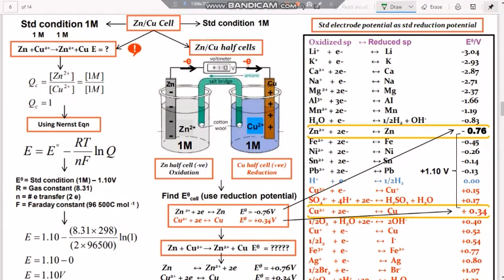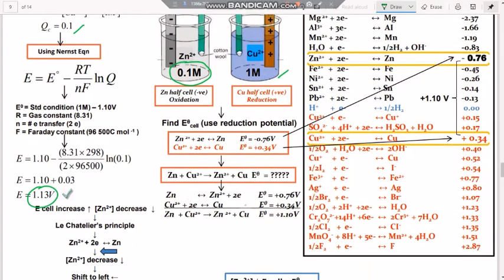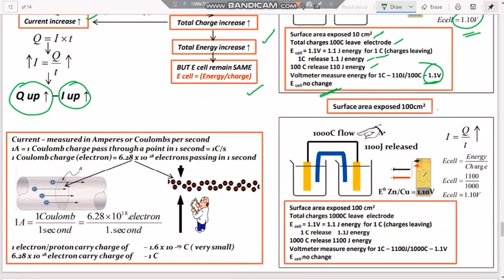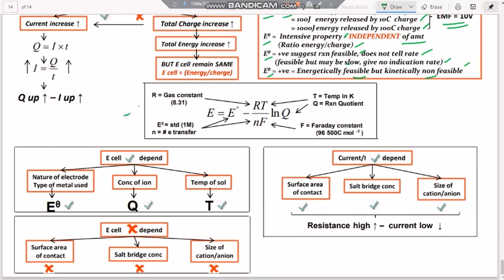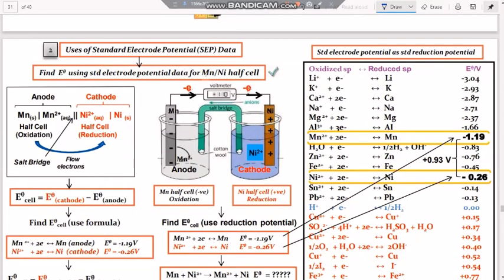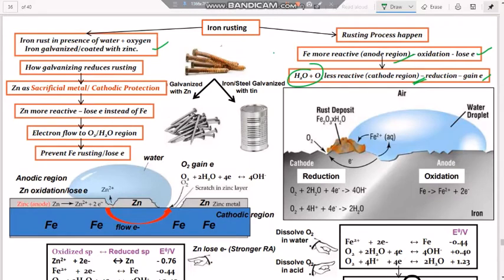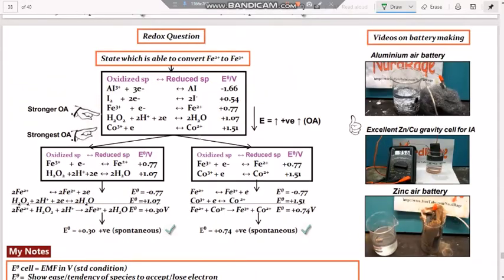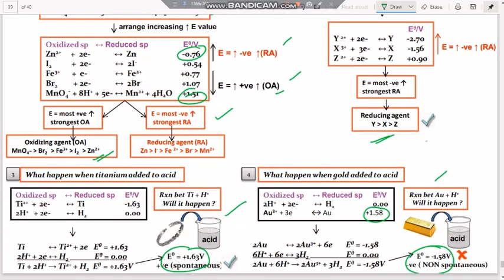ELECTROCHEMISTRY L-3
Galvanic cells, Nernst equation based potential value calculation and important factors effecting EMF of the cells